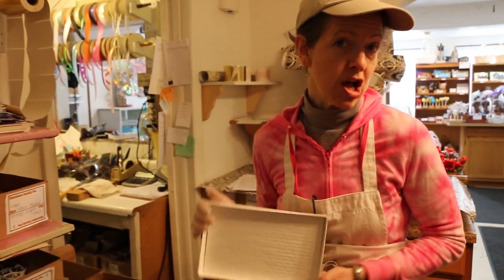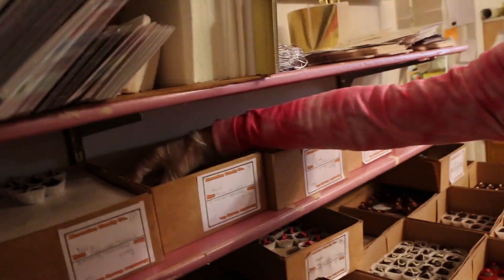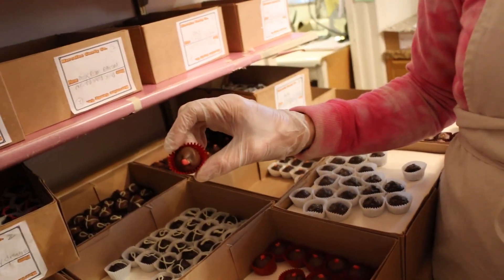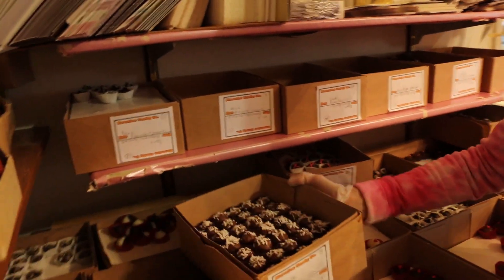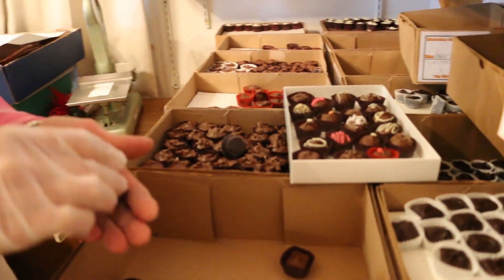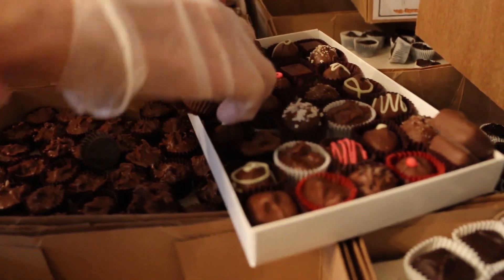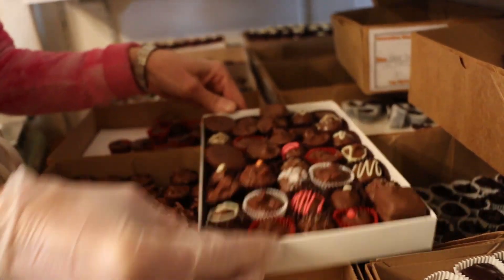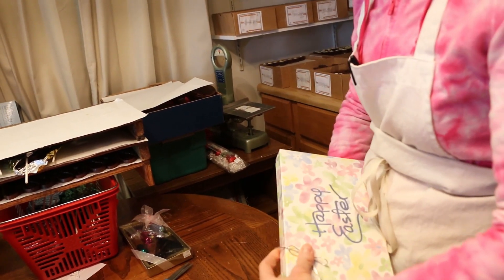Building Bailey's Box of Beautiful...Bhocolate!